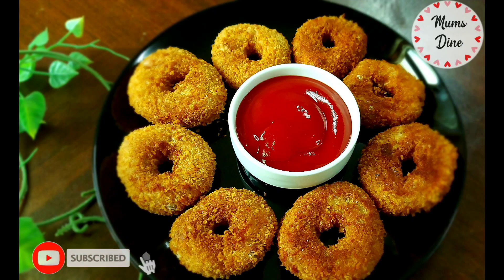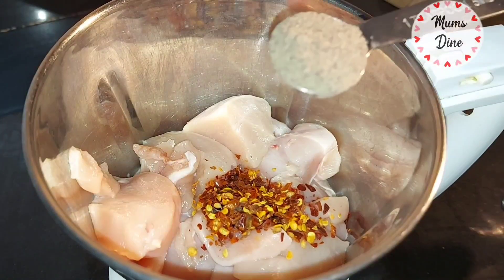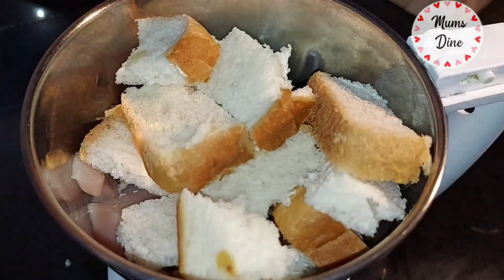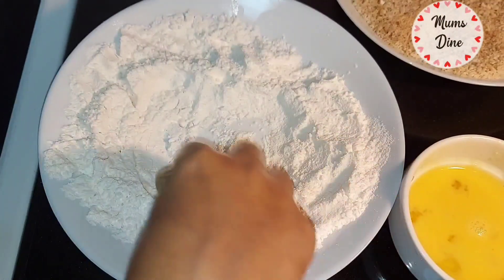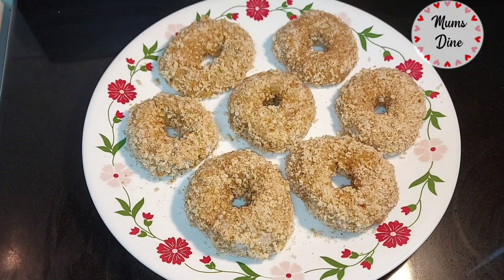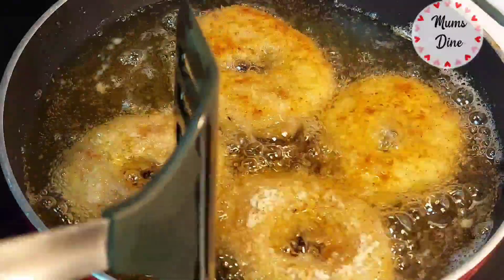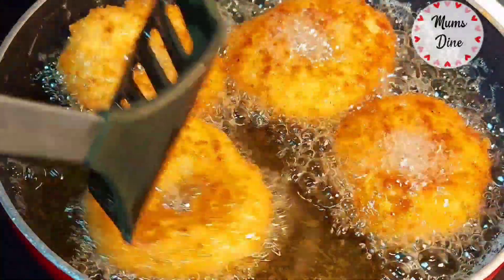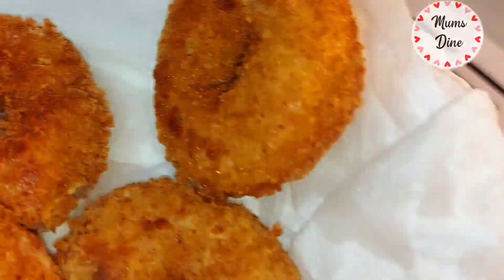Chicken Donuts || Iftar snack || Mums Dine